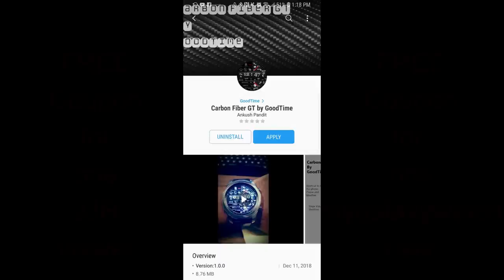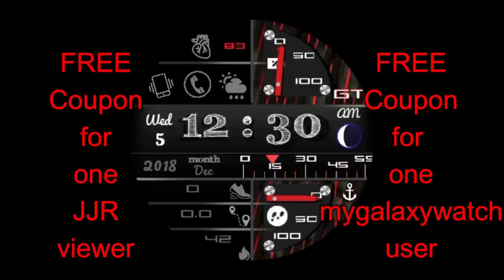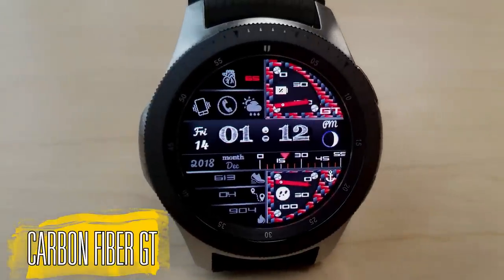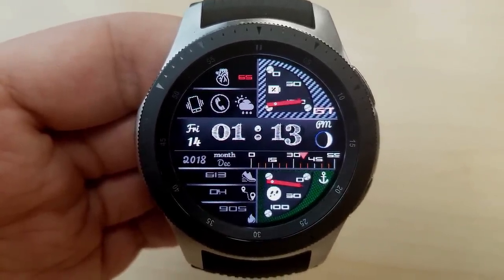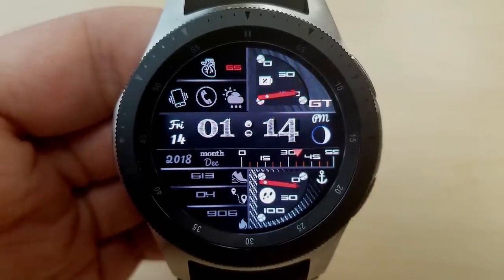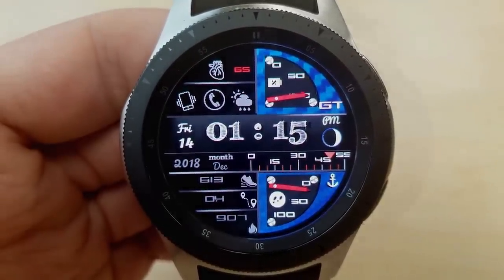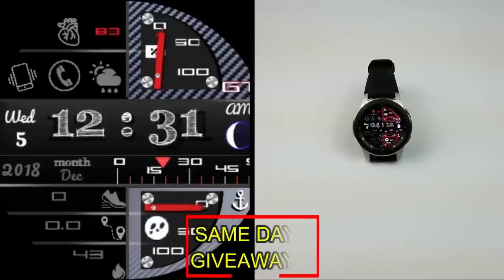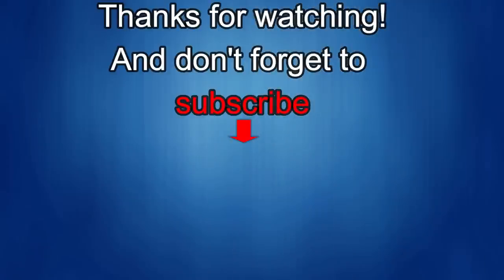Samsung Galaxy Watch/Gear Watch Faces by GoodTime - FREE Coupon Giveaway Contest!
GoodTime